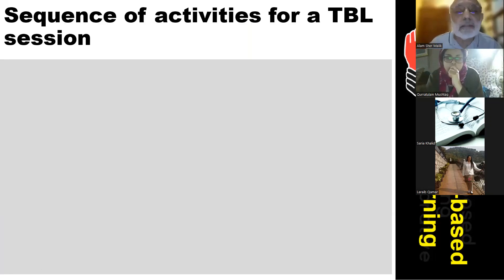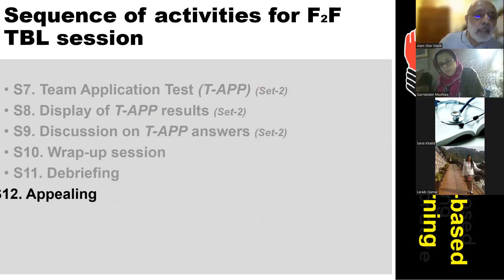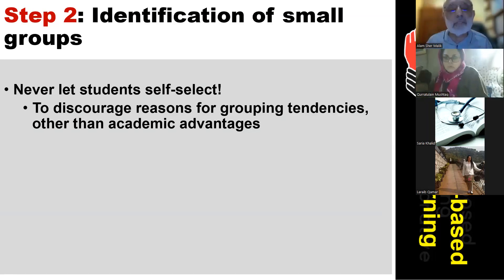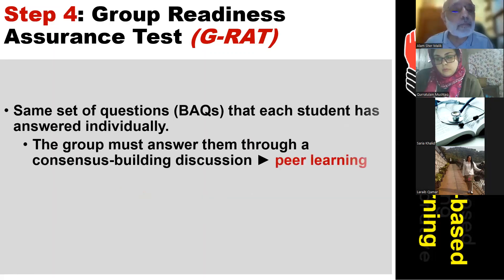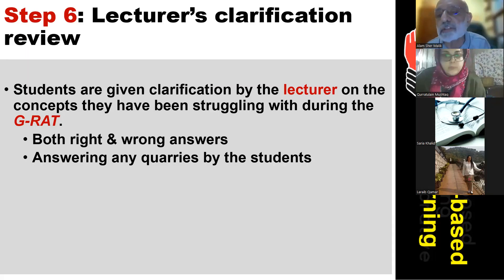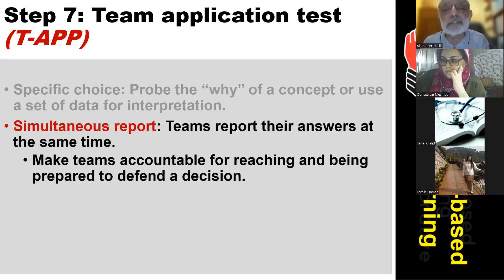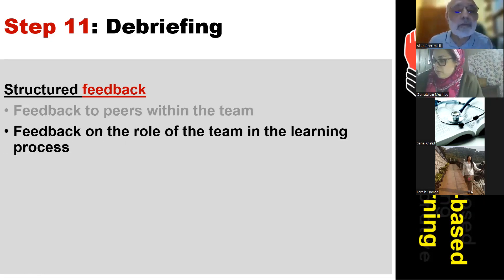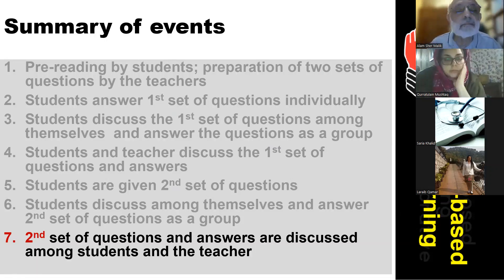MedEd ML16 - Steps of a TBL session in English & Urdu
After going through this short video, you will be able to:
- Explain the steps of conducting a team-based learning session.
- Conduct a team-based learning session effectively and efficiently.